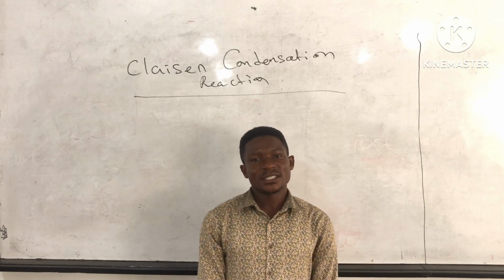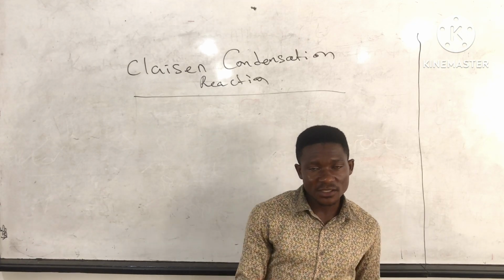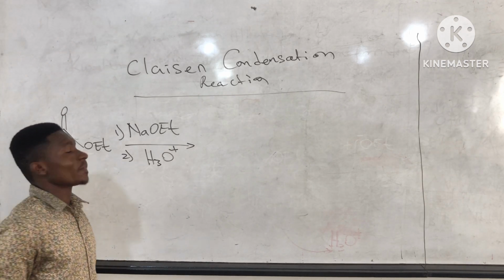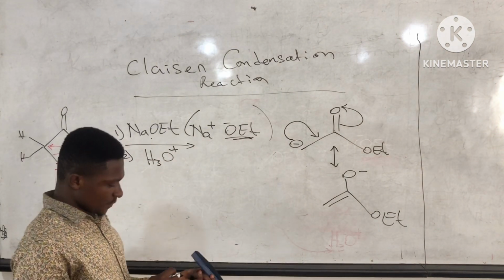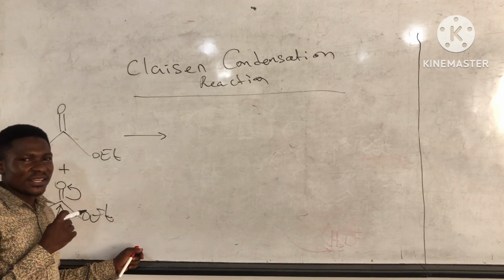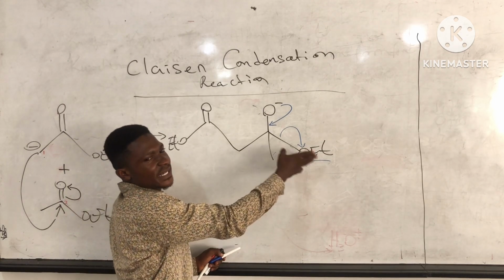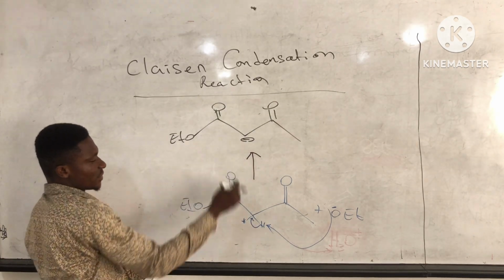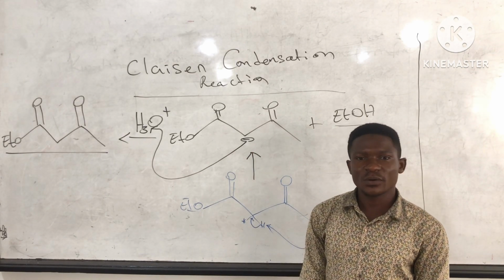Claisen Condensation Reaction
This video is structured to provide a comprehensive explanation of the mechanism behind the Claisen condensation, breaking down each step into easily digestible segments.
Follow the following links to watch other related videos that will help enhance your understanding.